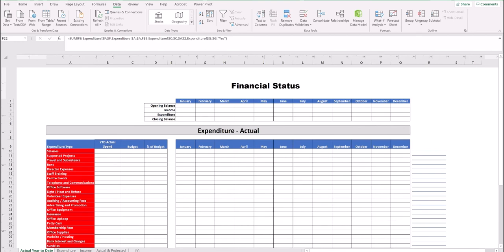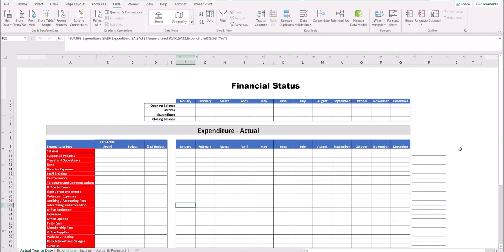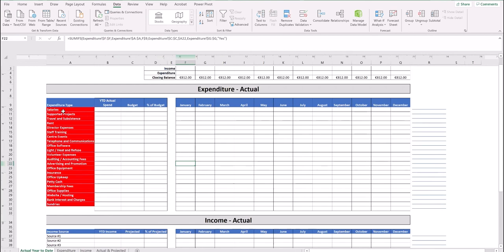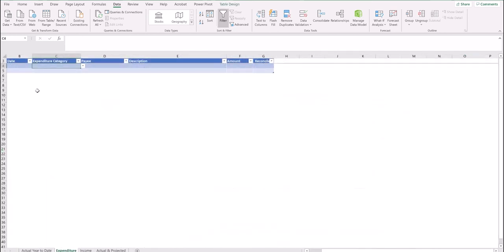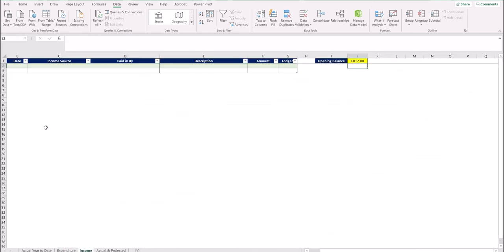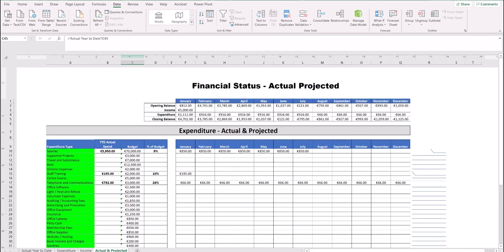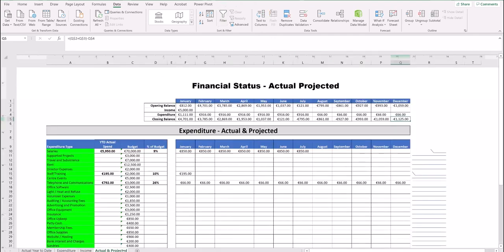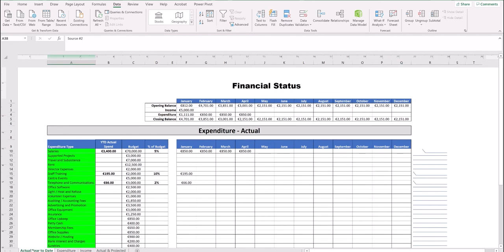A Simple Spreadsheet Solution for Community Group Financial Reporting and Budgeting.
DOWNLOAD LINK in the video description.
Learn how to easily budget for your community group with our finance spreadsheet. Keep track of expenses, donations, and more in one convenient place. Budgeting has never been easier!

This is a video I created for some local groups back in 2021. Several people have asked me if I could share it publically so here it is.